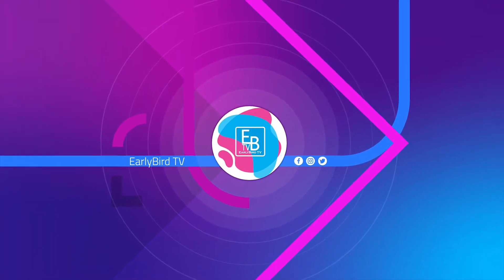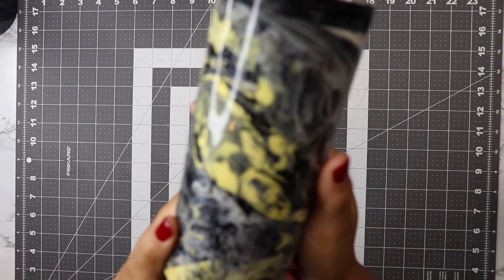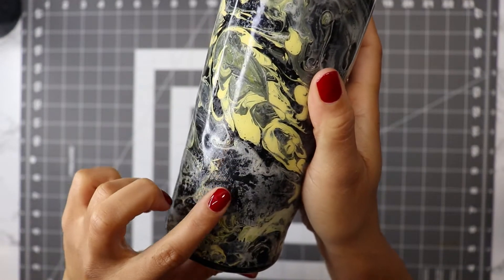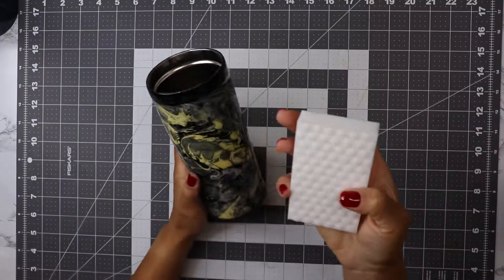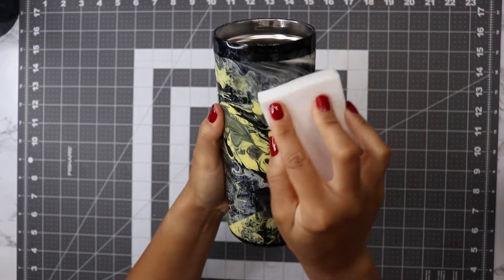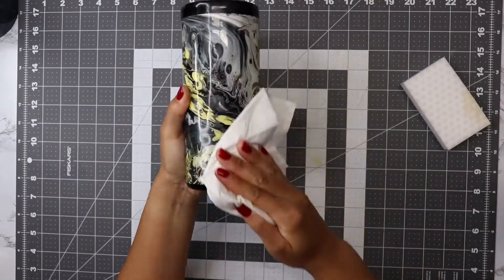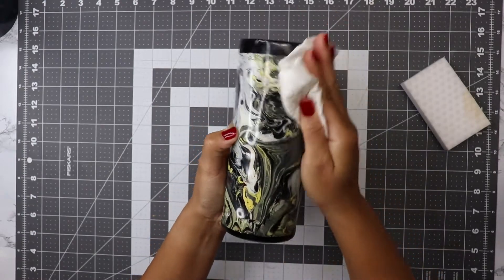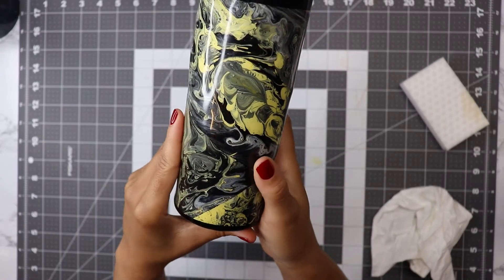How to Remove Haze from a Tumbler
Oh no!! Your favorite tumbler is covered in a haze. Watch this video to see how to remove that haze. TIP: Dont soak your tumblers in water. We include those instructions for a reason.😁😁

Shop with me at EarlyBirdGiftsCo.etsy.com Made with ❤ by EarlyBird!!

Thanks Ma❤